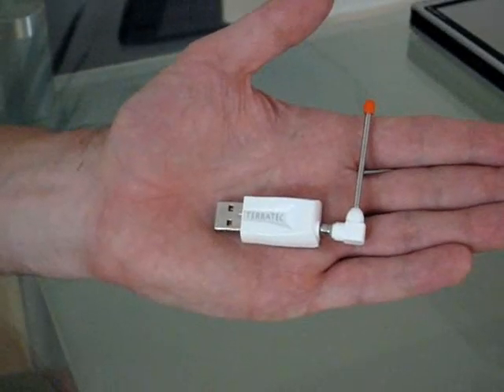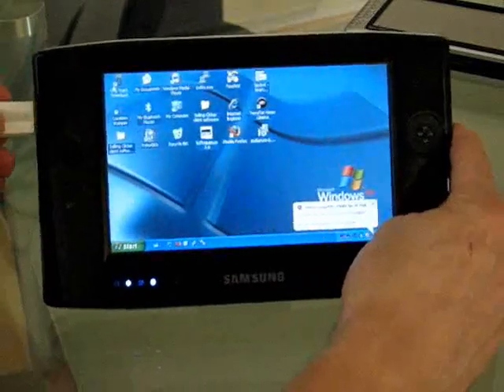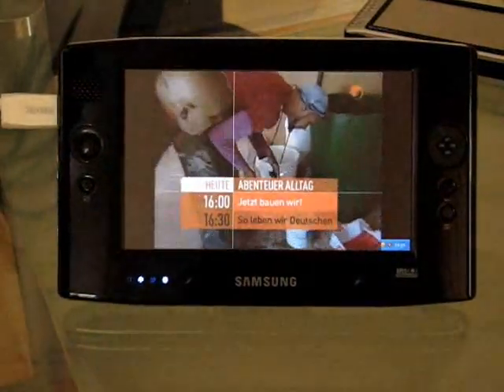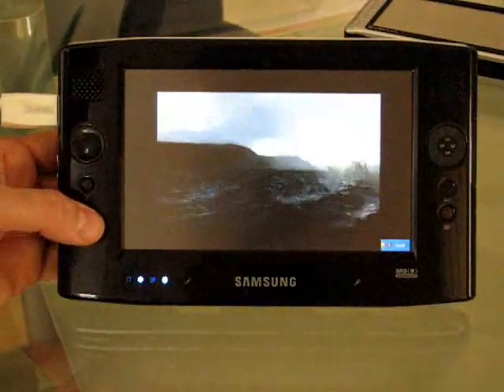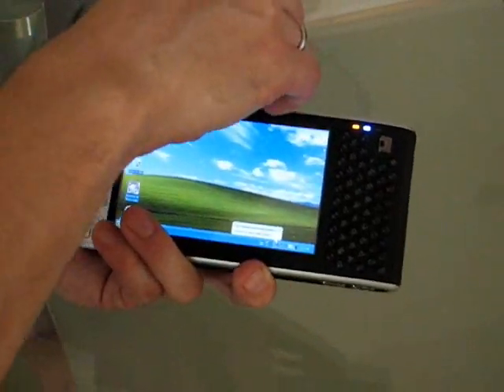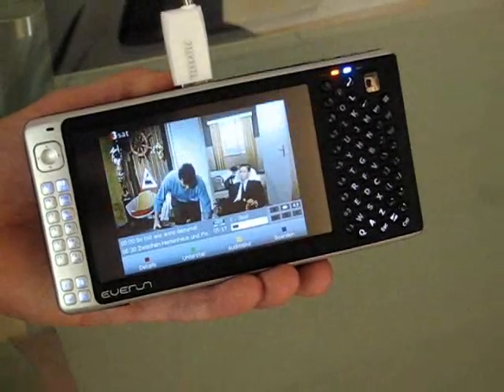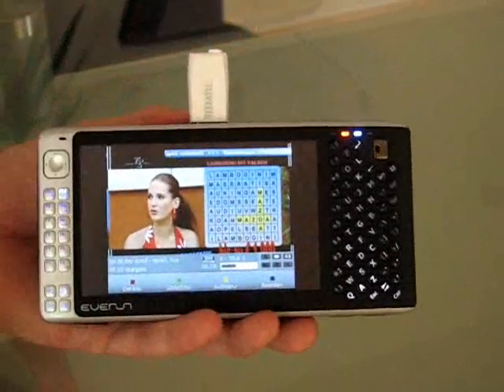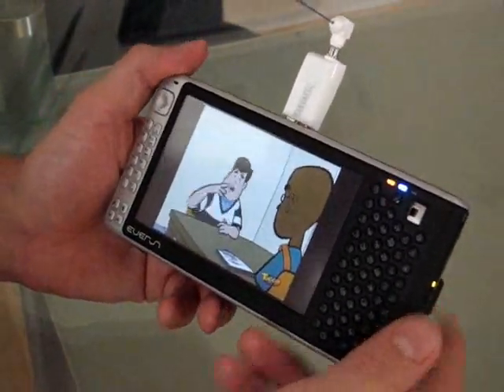Digital TV on UMPC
Demonstrating a very small USB digital TV stick with avery small UMPC.